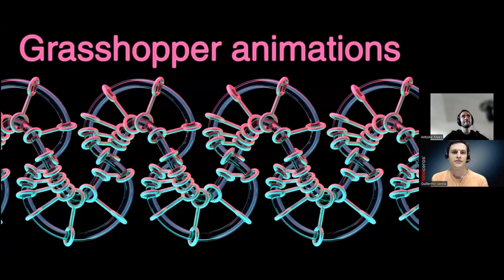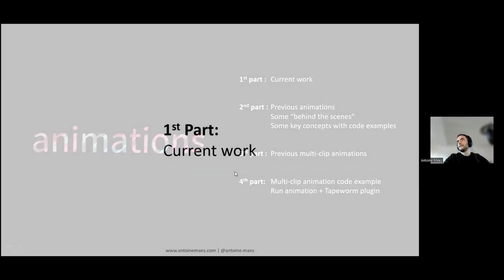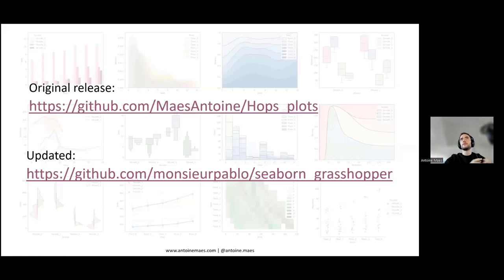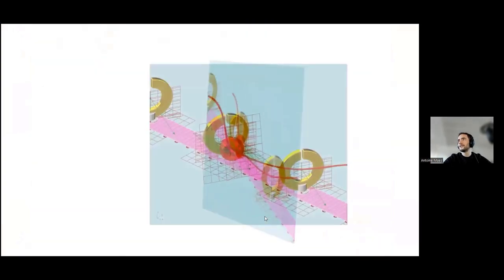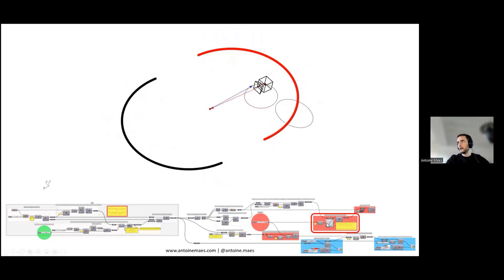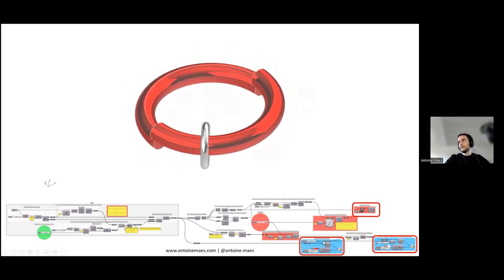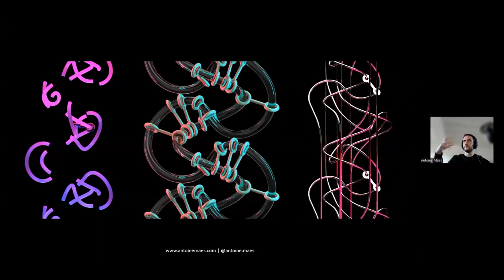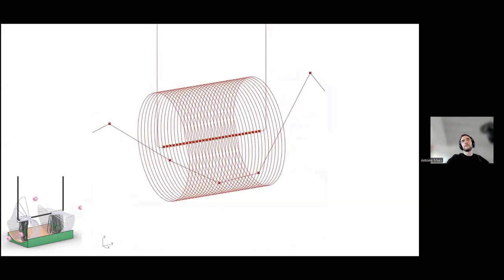Rhino User Webinar: Grasshopper Animations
Description: The webinar will display some ways of animating different objects and basic behaviours in Grasshopper3d.
Behind the scenes of some of Antoine's animations will be revealed a few animation tricks.
As a bonus, we'll see a way of animating multiple successive actions, from one slider only.

Bio: Antoine Maes is the lead computational designer at A2M architecture, in Brussels.
He's a computational design consultant and Grasshopper teacher for architecture offices, and a lecturer at the University of Liège.
In the community, he's better known for his animations and for co-developing the Tapeworm plugin for Grasshopper

Chapters:
0:00 - Intro
1:03 - 1st part - Current Work (Hops)
8:33 - 2nd part - Previous animations
38:39 - 3rd part - Multi-Clips animations
44:20 - 4th part - Multi-Clip code example
1:00:00 - Q&A